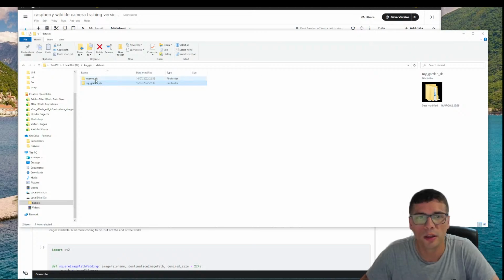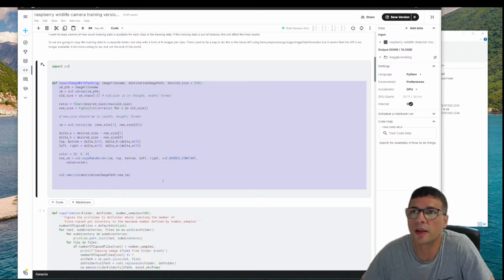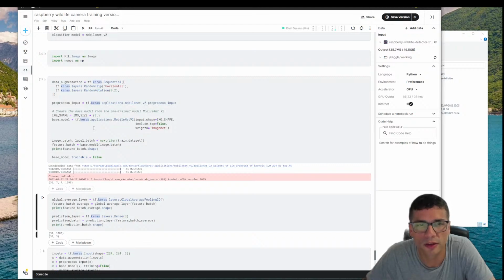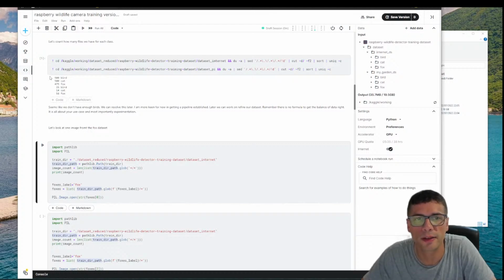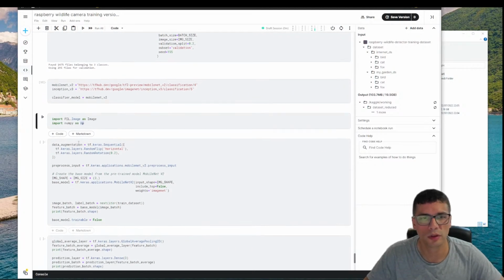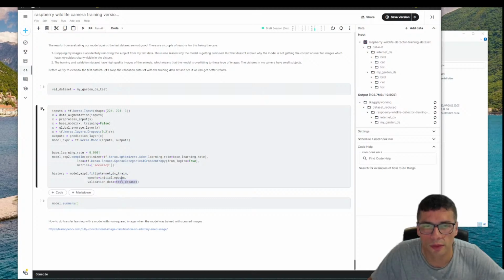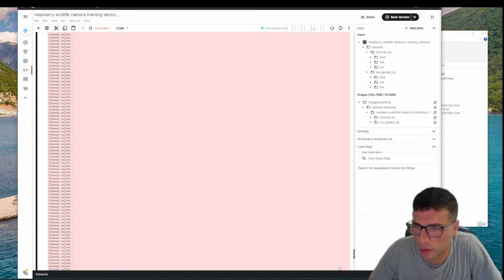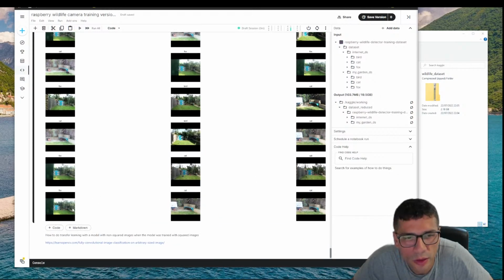#8 Working on Tensorflow Image Classification with Transfer Learning - Training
I have finished gathering a dataset of images from my own camera. I will try to do transfer learning with MobileNet model using my new images, and looking forward to seeing better results!